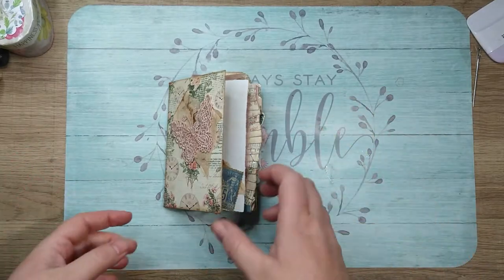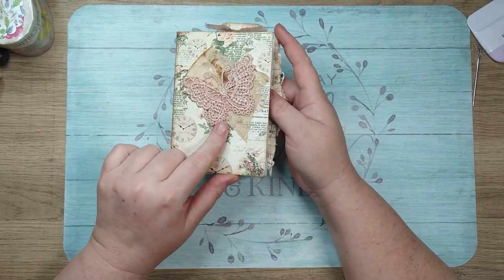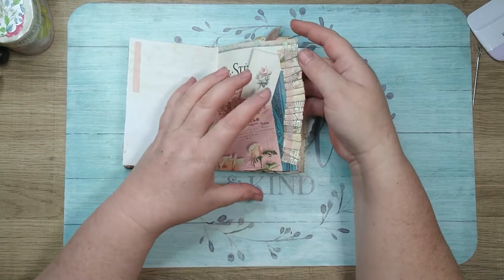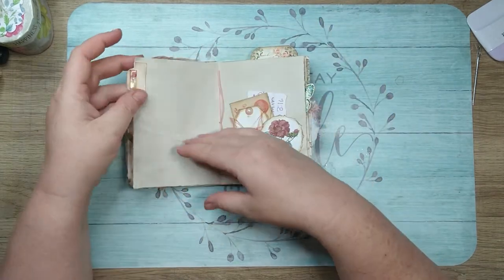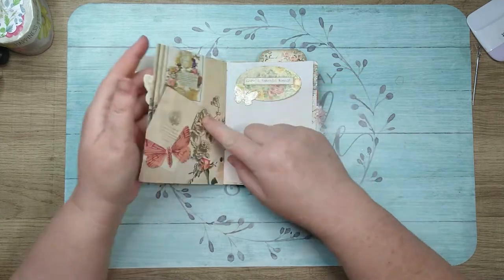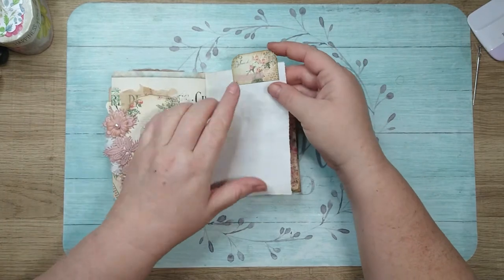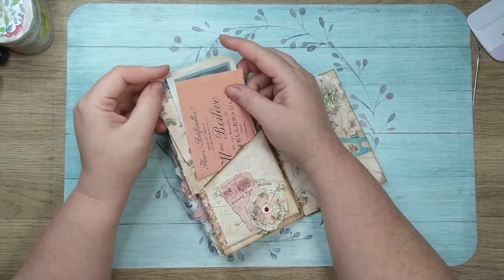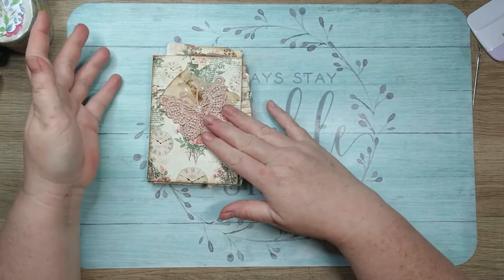Choose Joy Envelope Journal Flip Through Lavender Blu Design Team Project